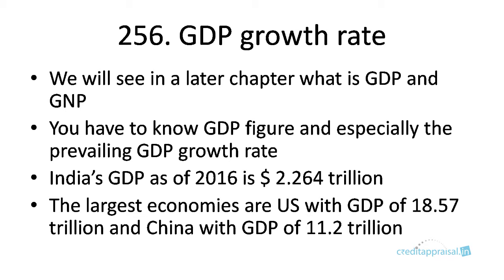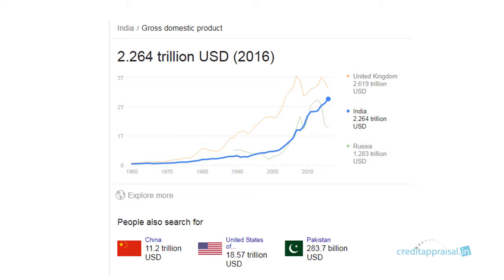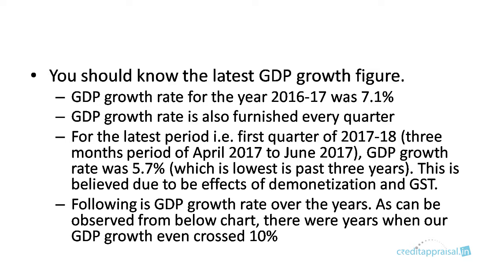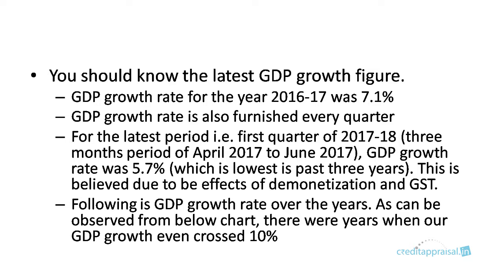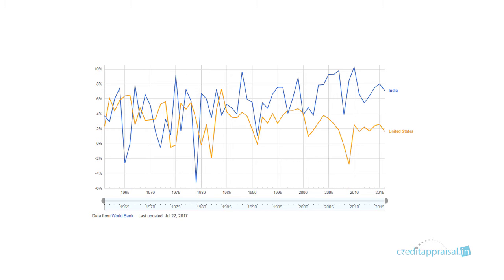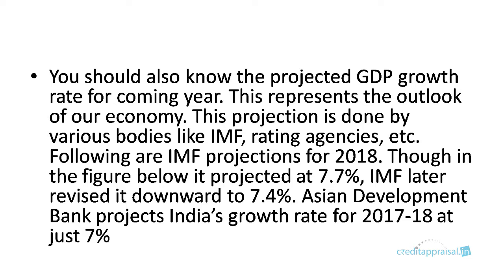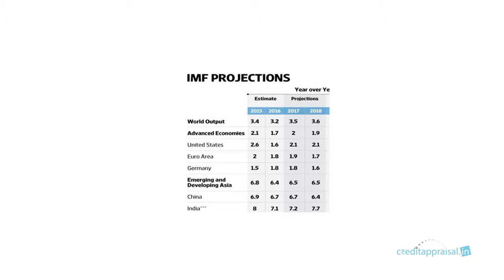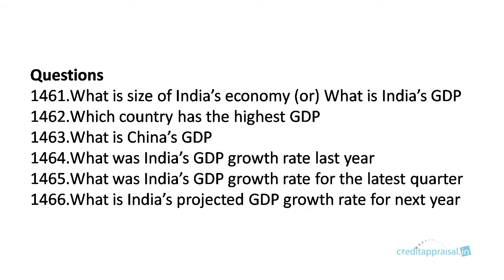256. GDP growth rate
This video explains GDP and GDP growth rate